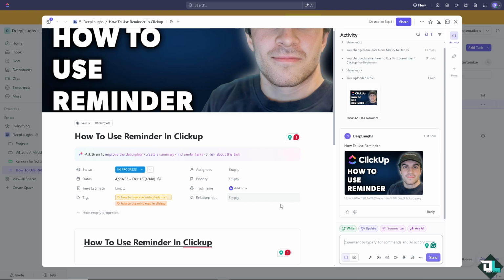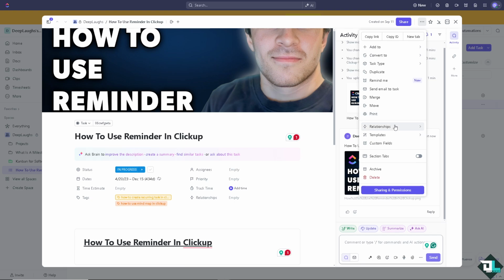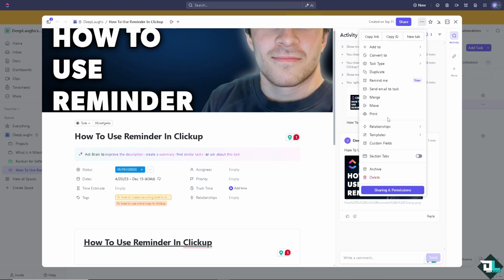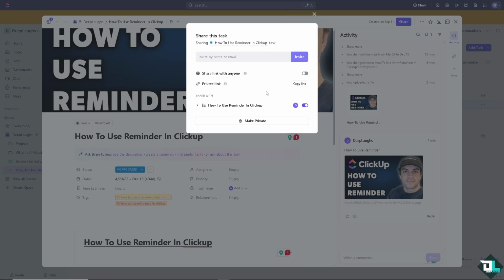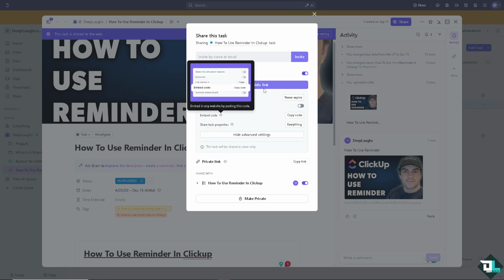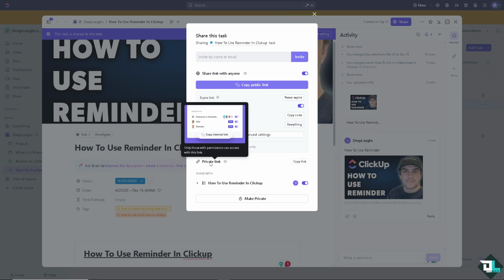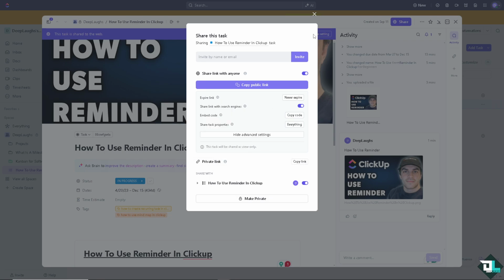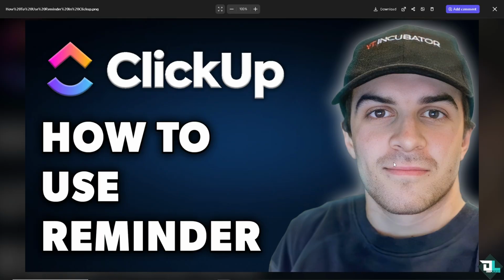How To Use Reminder In Clickup (Full 2024 Guide)